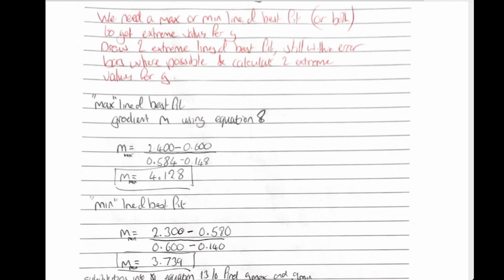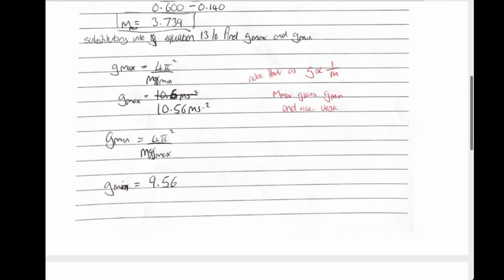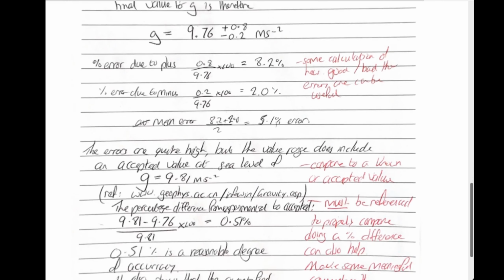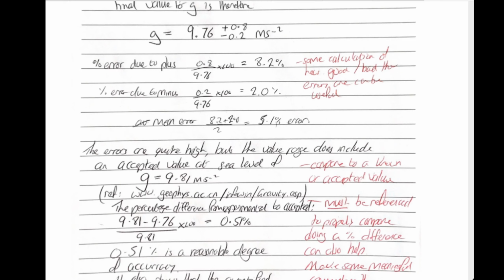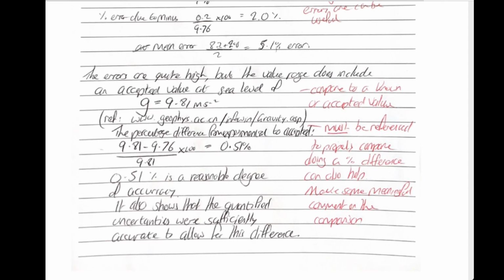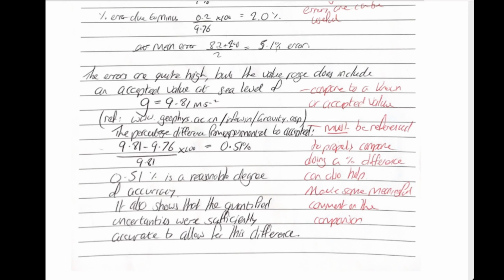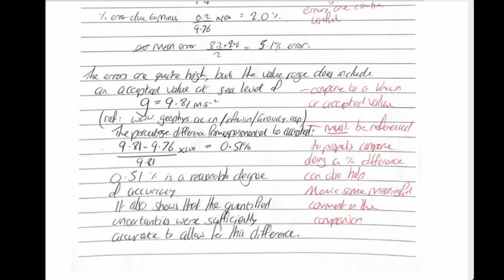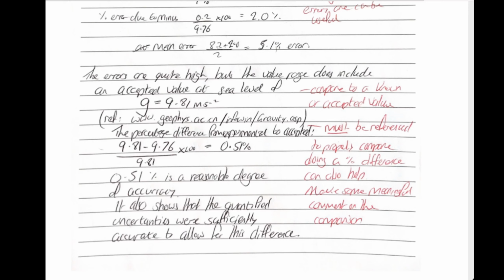Lab diary example part 8 final errors